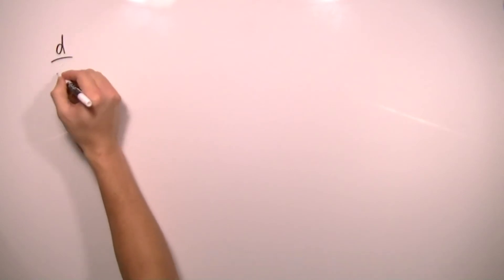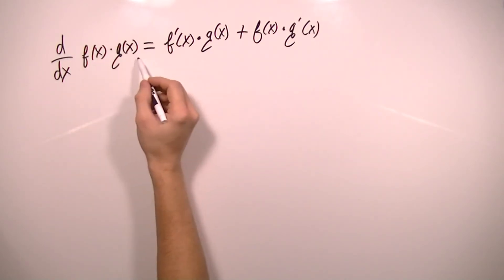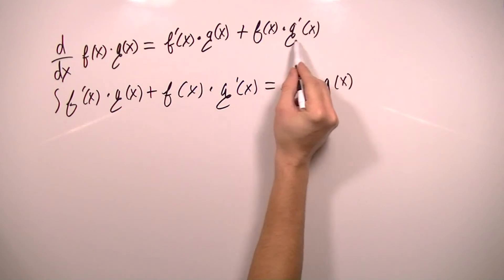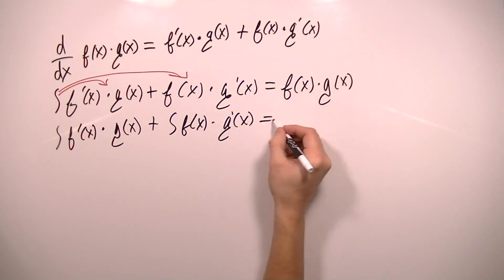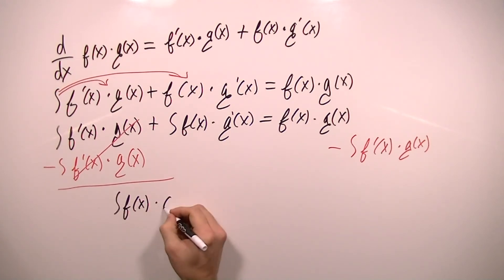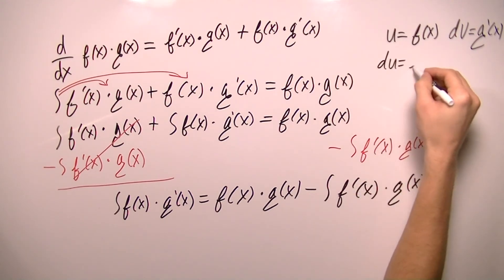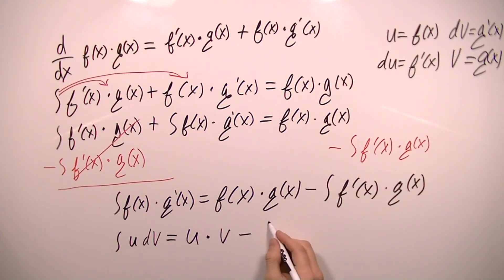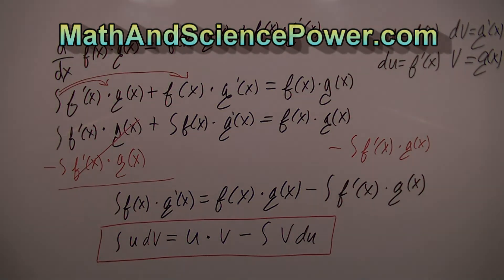Calculus, Techniques of Integration, Integration by Parts, Proof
∫ udv=uv-vdu

A Proof for the formula of Integration by parts.